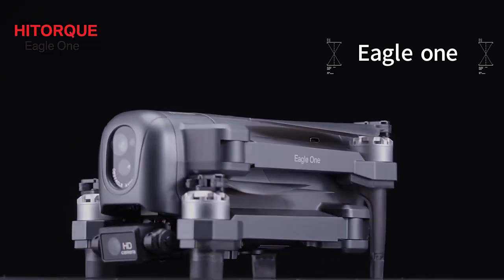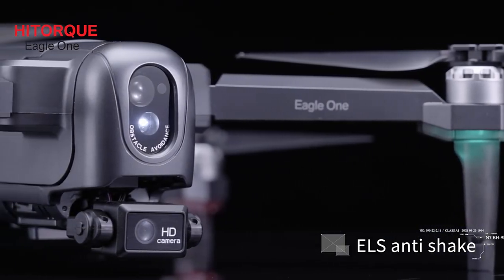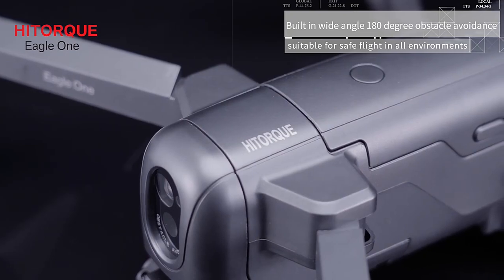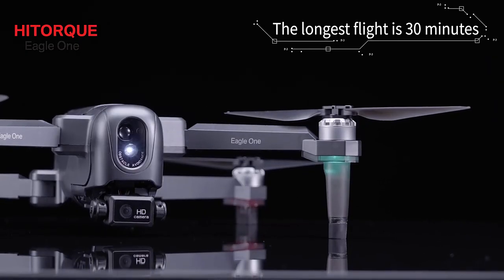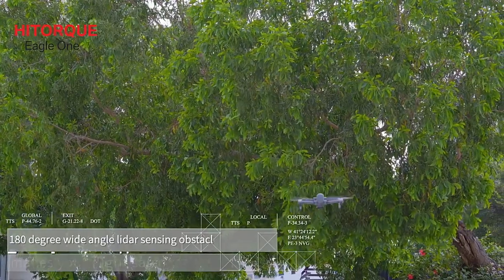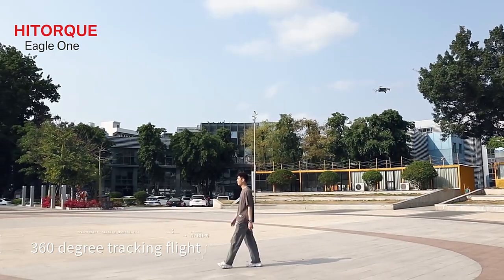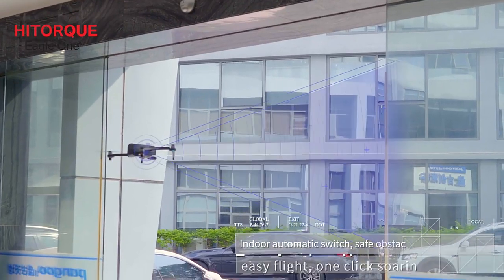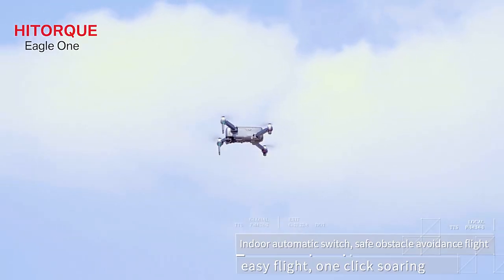Intelligent Obstacle Avoidance GPS Drone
Amazon Store Search "BaiTTang"